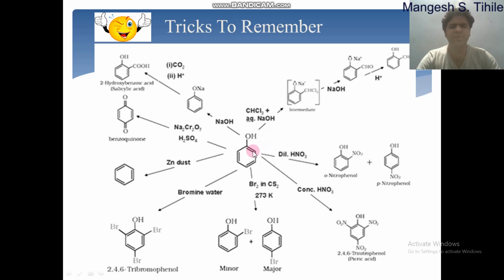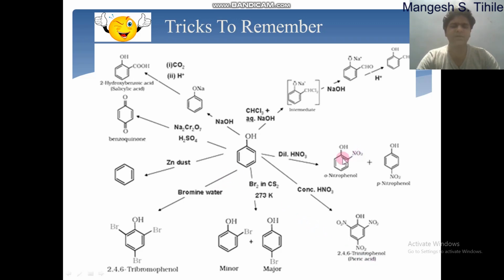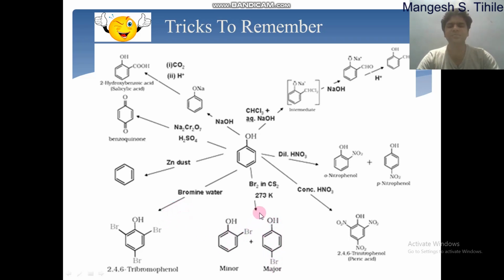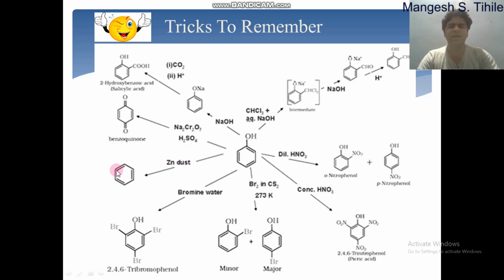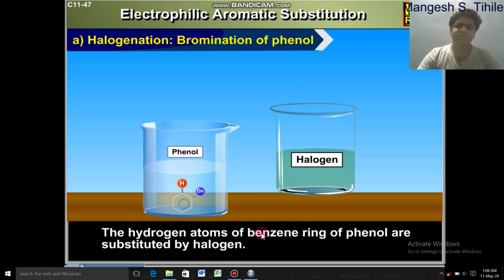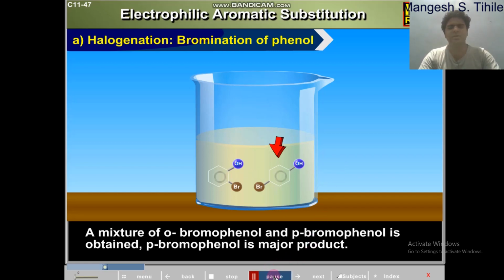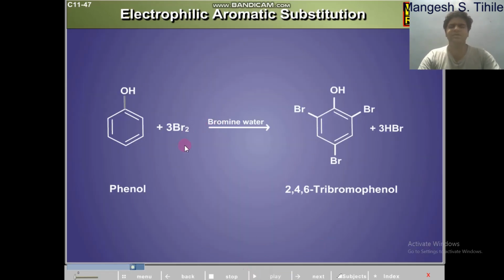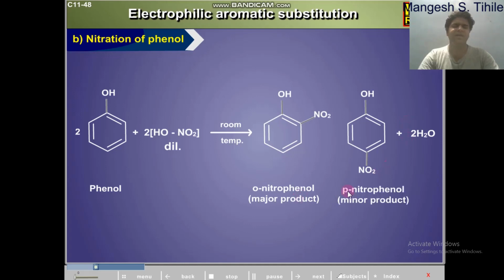Reactions Of Phenol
Class Of Chemistry